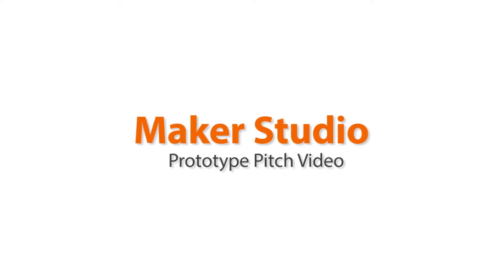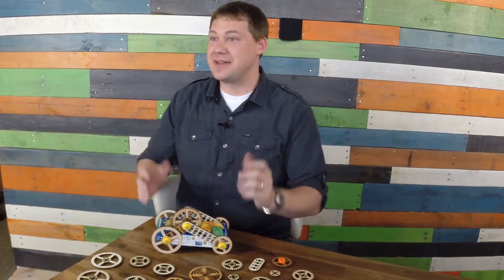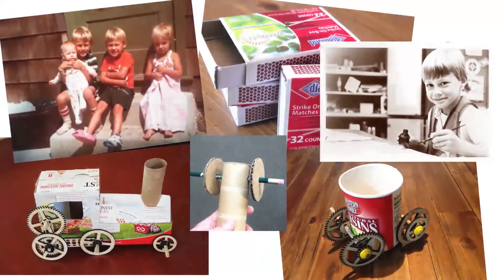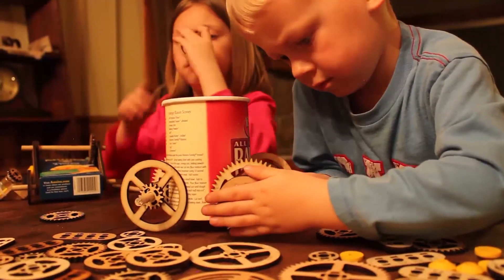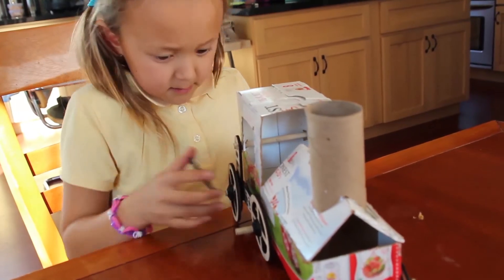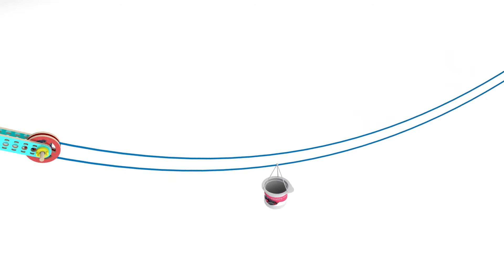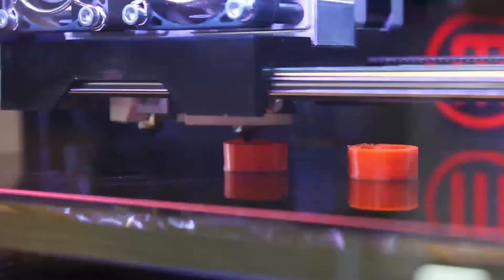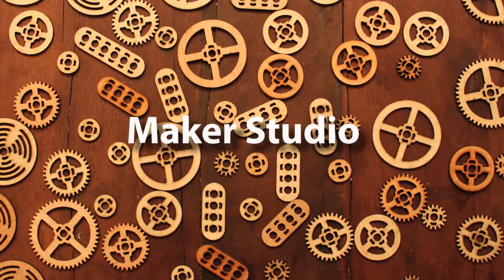The Story Behind Maker Studio by ThinkFun (featuring David Yakos)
This is the story of how two passionate dads, and engineers,  invented Maker Studio, one of the hottest new construction sets on the market. David Yakos, one of the inventors, did a pitch video in March 2014, here is what he said.

Maker Studio gives kids the tools to inspire innovation. Each of the three sets includes the necessary parts to transform ordinary, household objects into working, kinetic machines. Through building and problem solving, kids gain confidence and develop essential STEM skills. Ages 7 to adult.

Maker Studio is available now!